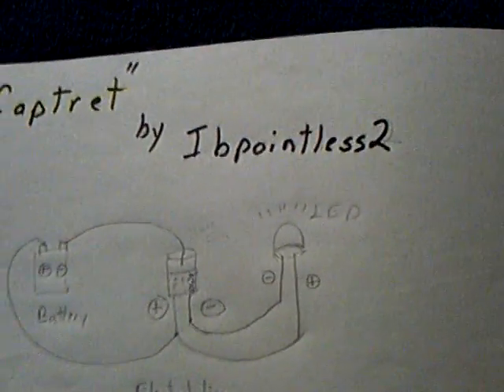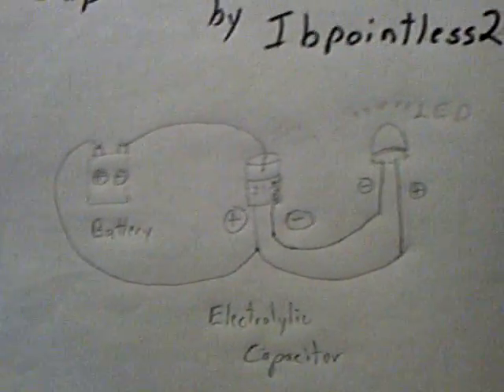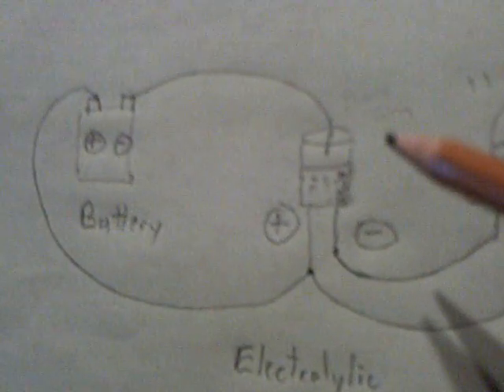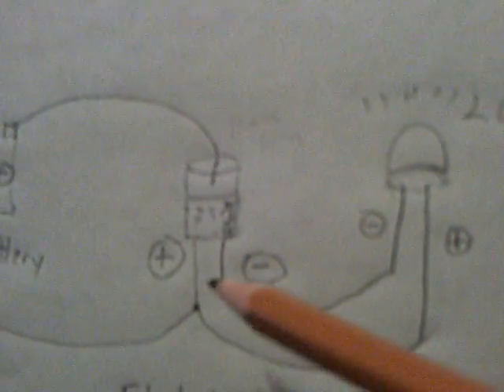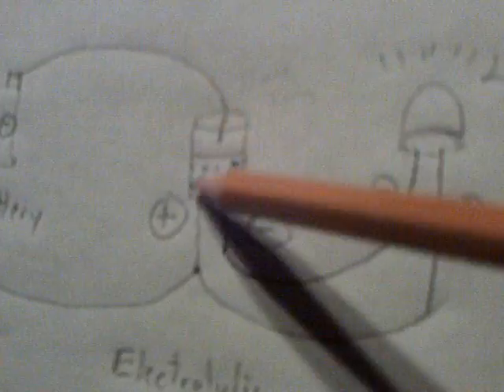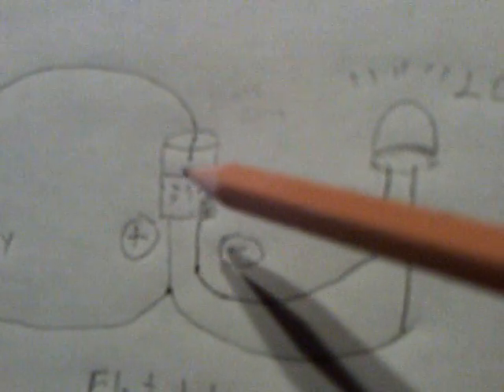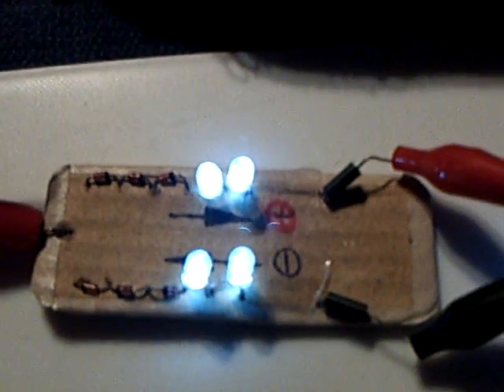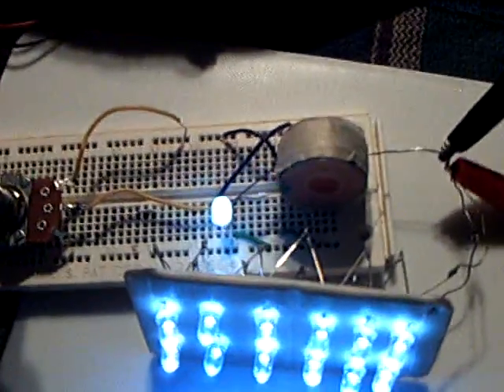Captret working with an Exciter circuit.ASF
This is more work with the "Captret" using it this time with an Exciter circuit.  The way that the capacitor uses the stored up energy is very interesting.